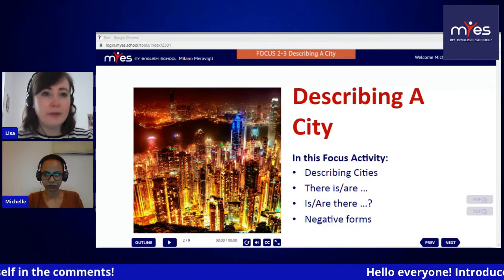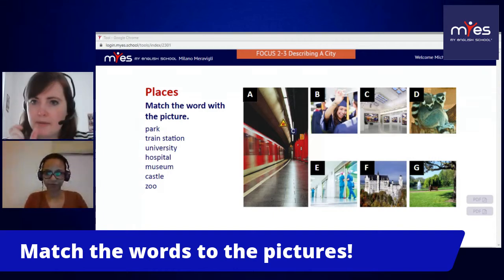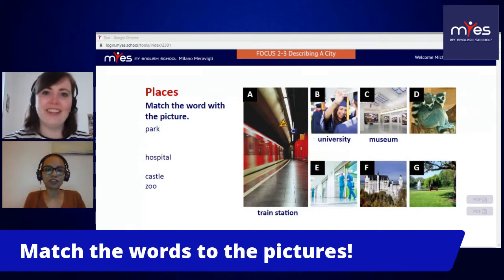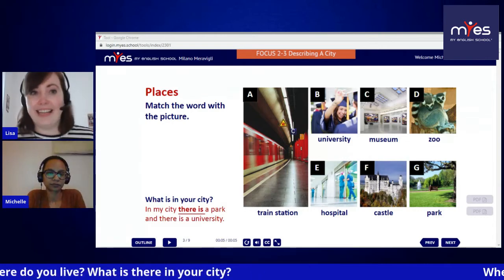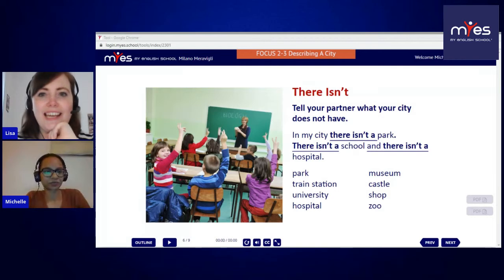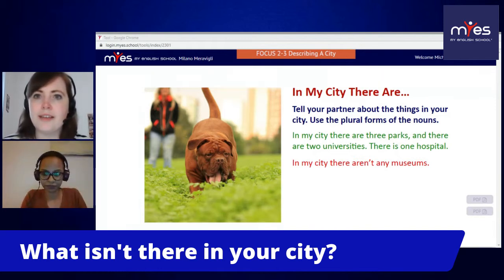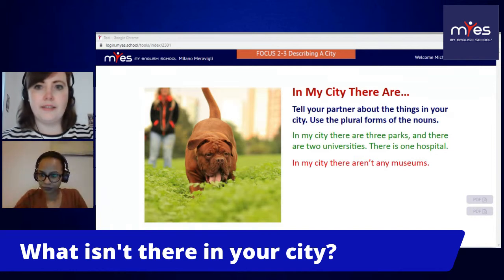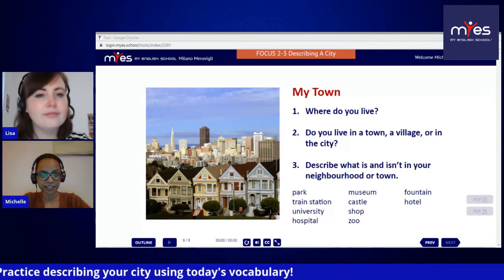1-3 Describing A City